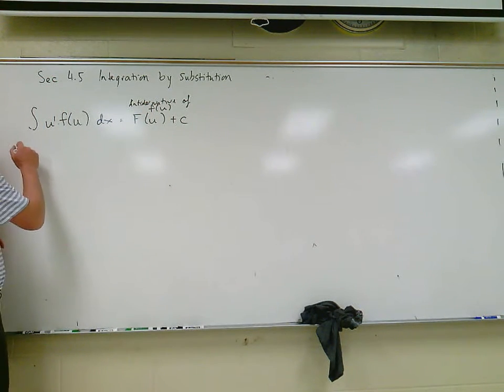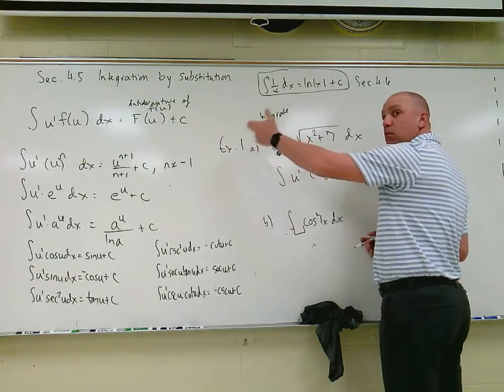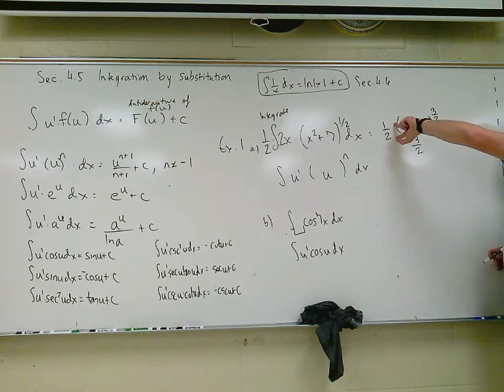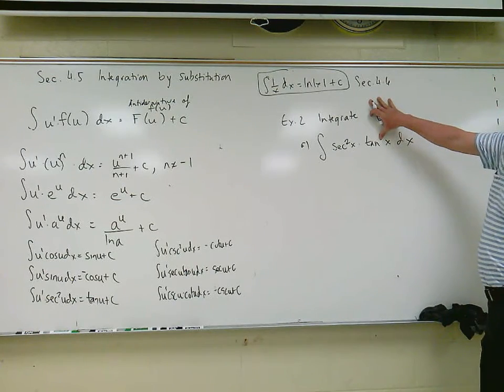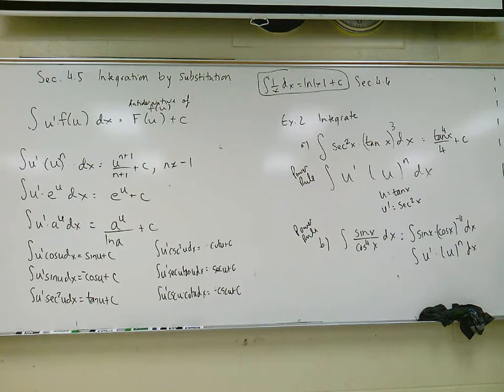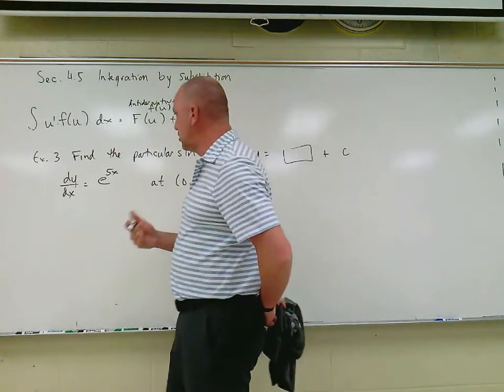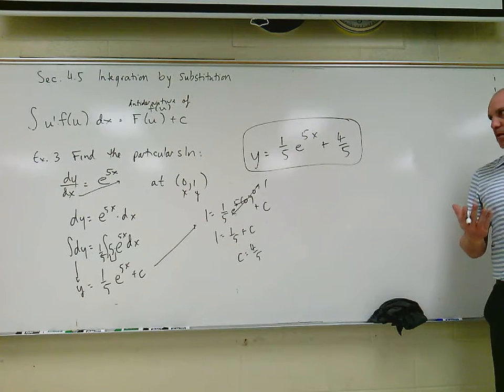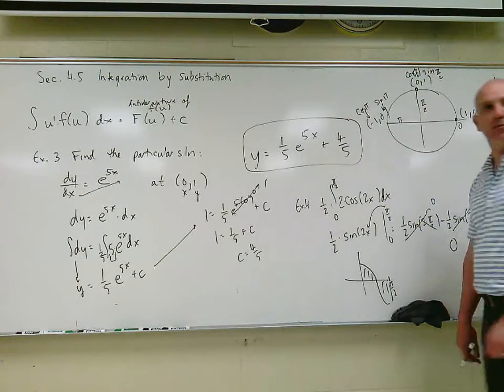AP Calculus Sec. 4.5 Part 2